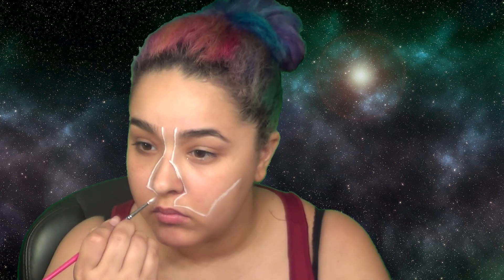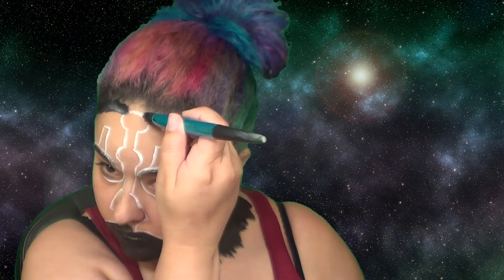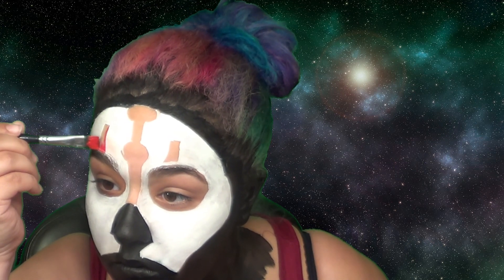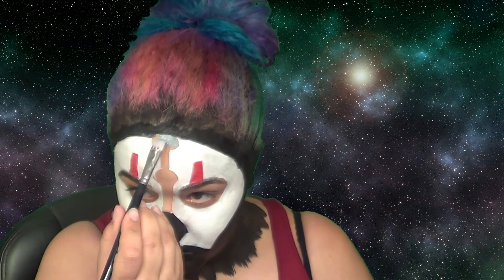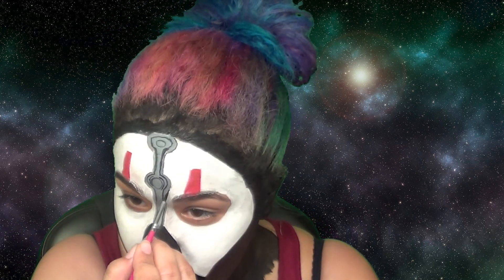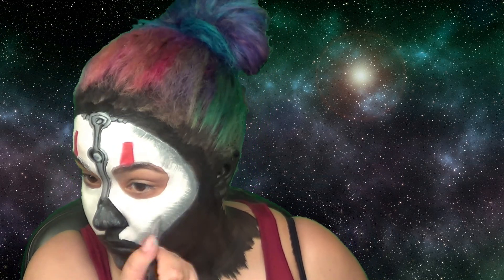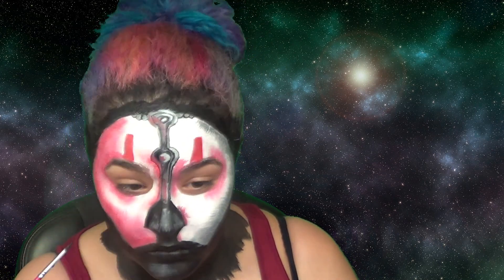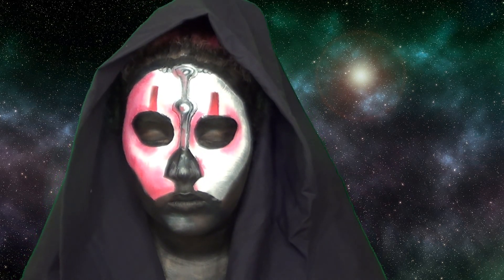Star Wars Darth Nihilus Face Paint Cosplay Tutorial (NoBlandMakeup)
If you hear Darth Nihilus face paint tutorial, there's a good chance you have no idea who I'm talking about. So without further aidu , here's a little about Darth Nihilus.

Who Is Darth Nihilus?

Contrary to what his mask might make you believe, he's actually human. Now, don't put him down as an easy character to beat. Even for a Sith, he's a force to be reckoned with. But before we talk about the Lord of Hunger, let's get into a little bit about how he got his title.

Before he became a Sith, he survived the activation of the Mass Shadow Generator, which unleashes the mass shadow (think 'The Blob' in space). He did survive (duh), but it made Nihilus crave force energy.

Wolfe Hydrocolor 010

Wolfe Hydrocolor 001

Mehron Paradise Makeup AQ (Storm Cloud)

Graftobian Pro Paint (Red Crimson)

Brushes Used:
MadeYewLook Foundation Brush
Paint Pal Arty Brush Large 3/4in Flat Brush

Paint Pal Swirl 3

Random 1/2 In Flat Brush